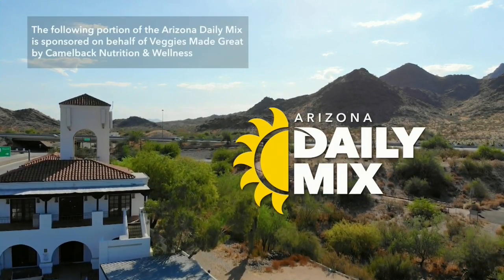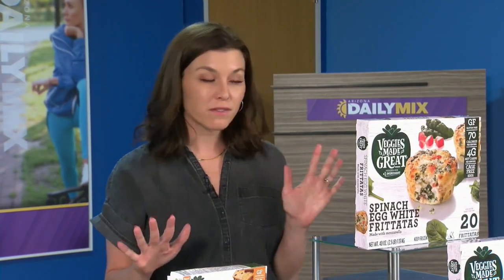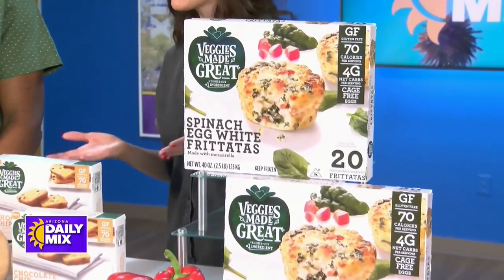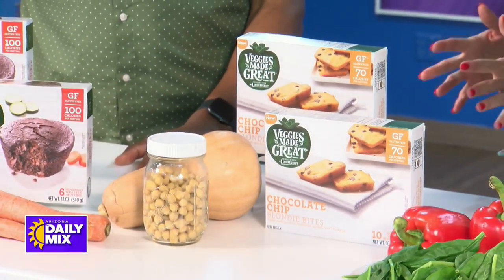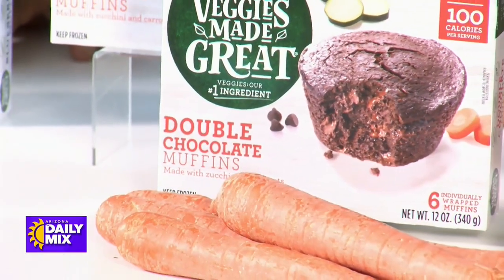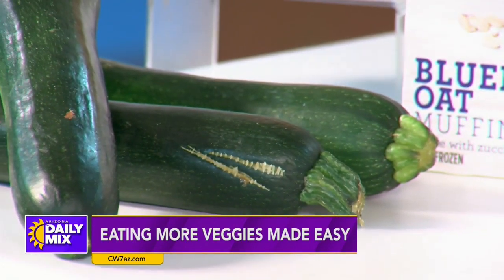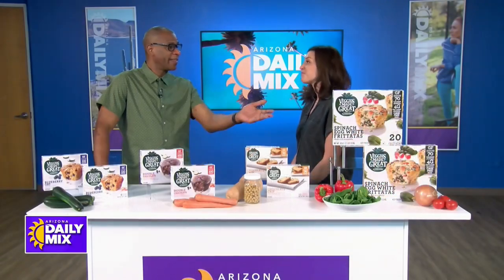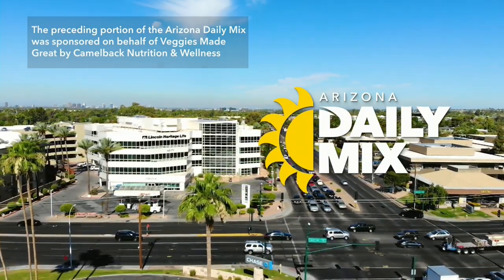How to incorporate more veggies into your kids' diet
At Veggies Made Great, veggies aren’t just an afterthought—they’re the main attraction!